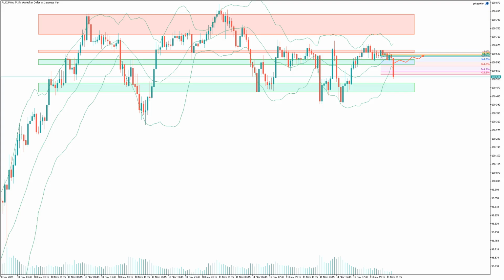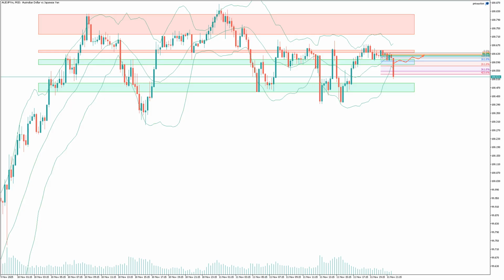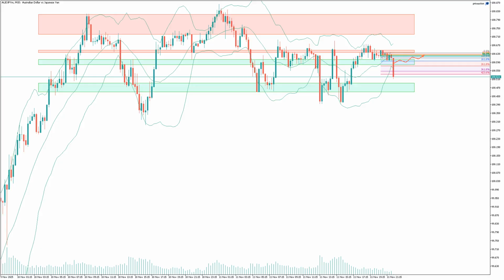AUD/JPY Price Forecast Today, Technical Analysis (November 12): AUD/JPY Rises but Then Reverses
AUD/JPY Price Forecast Today: Get our expert technical analysis and trading trend forecast for AUD/JPY on November 12th. We delve into the 15-minute and 1-minute charts to uncover potential price movements. Watch as we analyze the recent rally and subsequent reversal, providing you with actionable insights for your trading strategy. Whether you're a seasoned forex trader or just starting, this video will equip you with the knowledge to navigate the AUD/JPY market effectively. Tune in for our detailed breakdown and trading outlook!